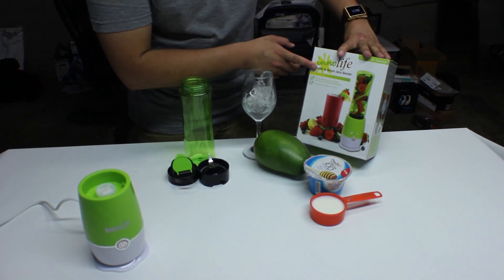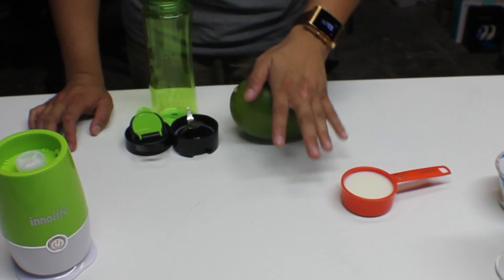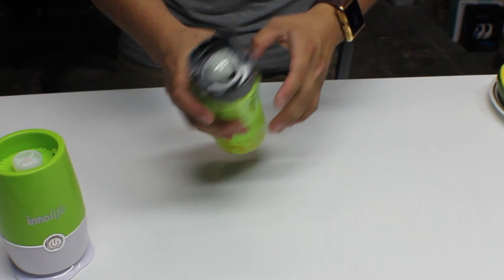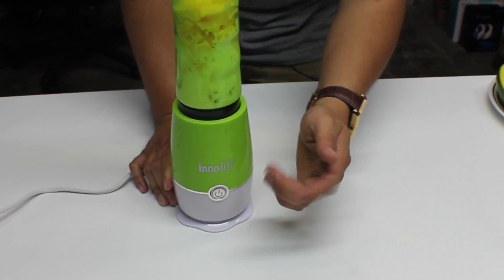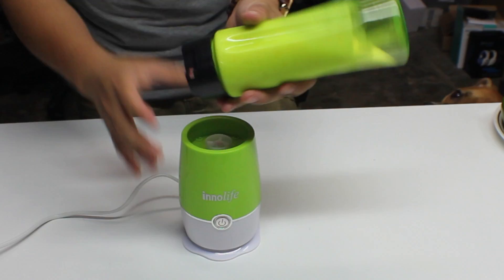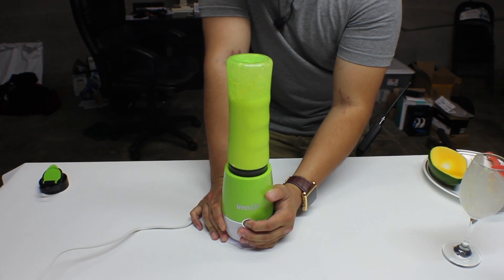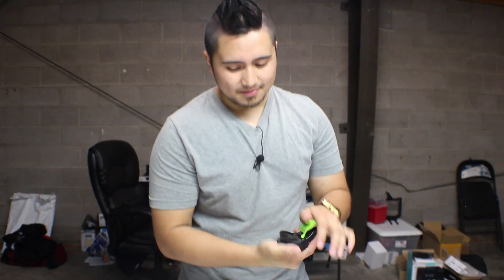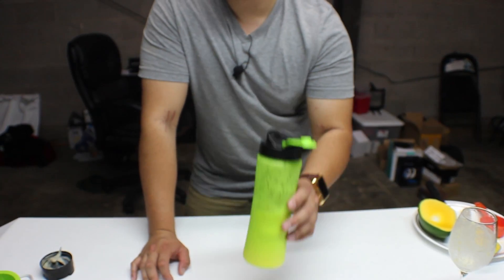PR: InnoLife's Juice Blender with Sports Bottle Review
Looking for a convenient blender with a sports bottle? This might be what you're looking for. Let us know what you think of this.

InnoLife's Storefront: